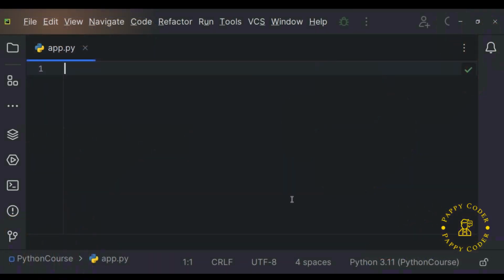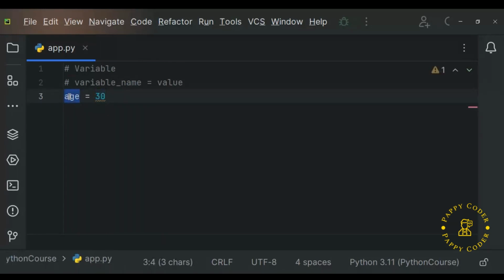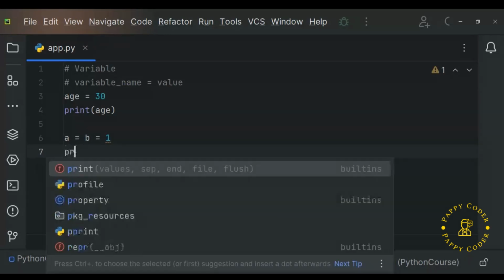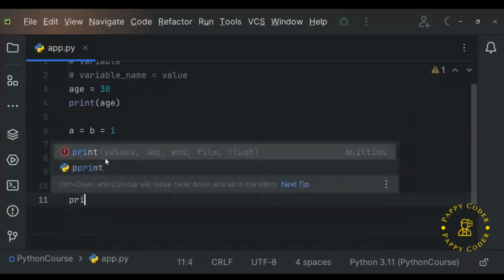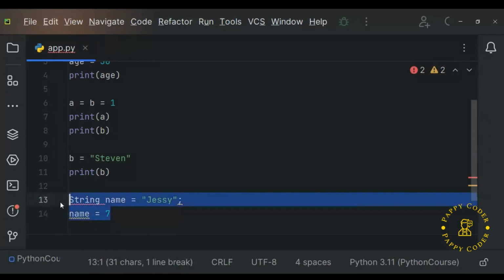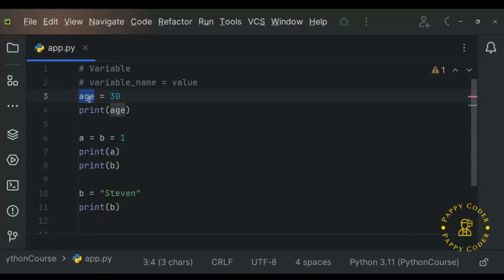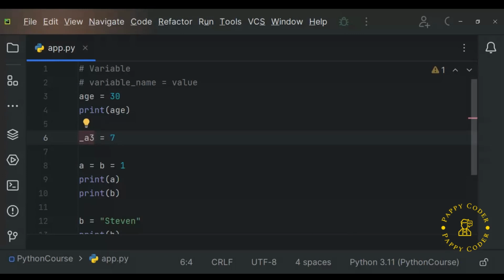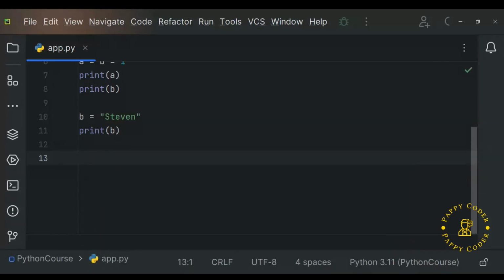Python Variables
Unlock the Secrets of Python Variables in this captivating YouTube video! Dive into the world of programming as we demystify how variables work, explore their incredible versatility, and reveal the powerful ways they can supercharge your code. Whether you're a beginner or an experienced coder, this video will change the way you think about Python variables. Get ready to unleash your coding creativity!